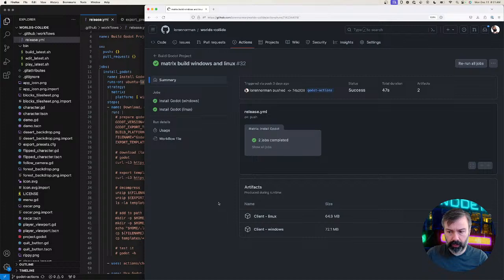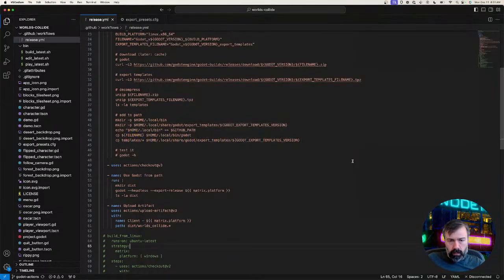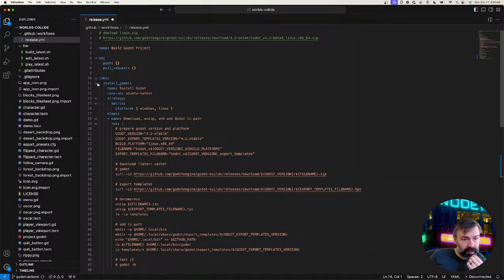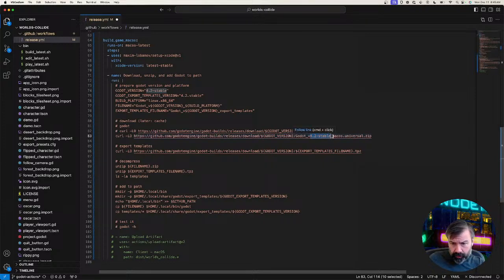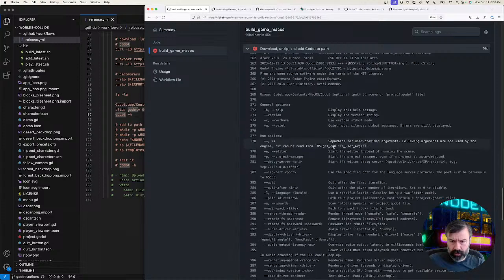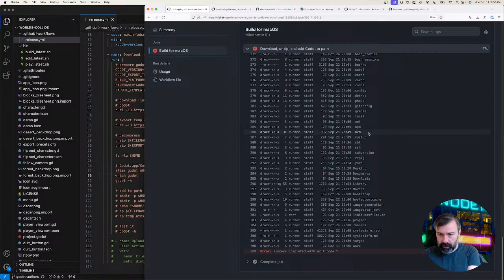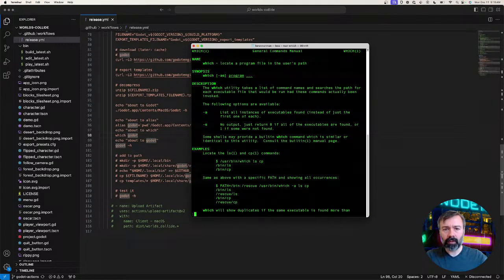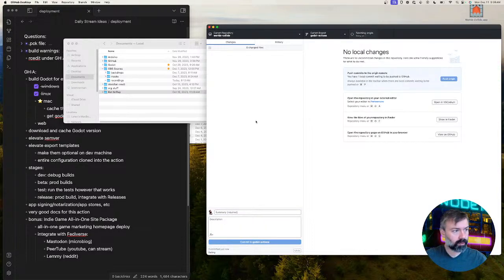Morning Jams: Building Godot games in GitHub Actions for macOS 1/2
macOS not working yet, mostly a struggle with setting path vars.